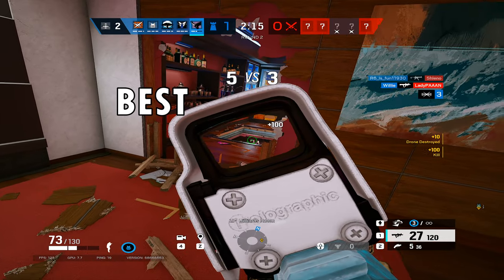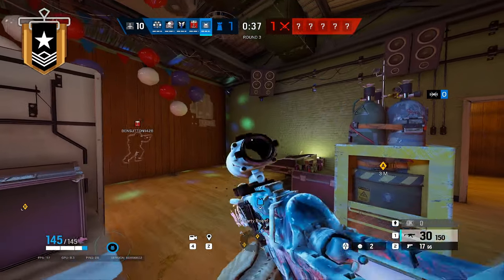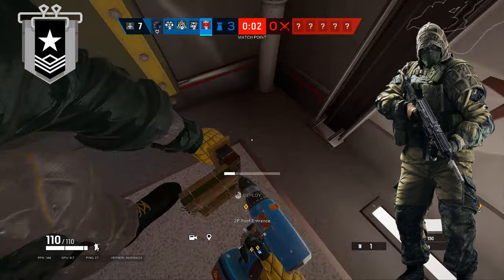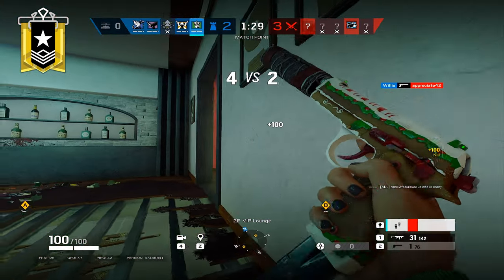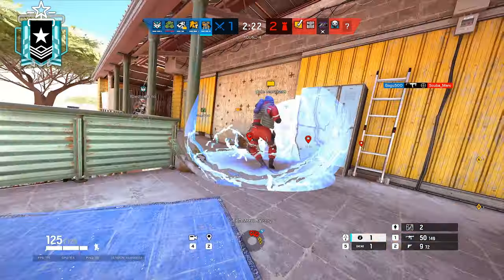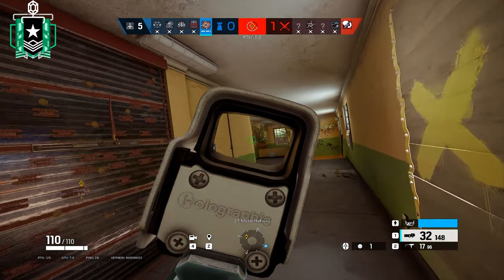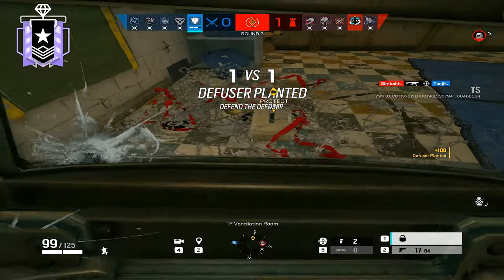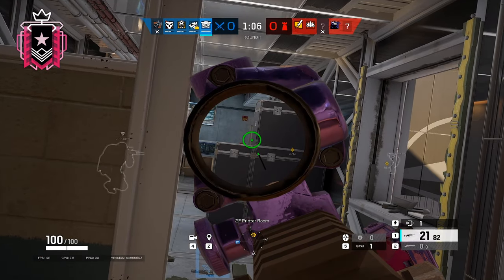The BEST Ranked Operators in Rainbow Six Siege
Here's the (imo) best Rainbow Six Siege operators for each rank in Year 9!

Chapters:
Intro 0:00
Copper 0:21
Bronze 0:56
Silver 1:38
Gold 2:11
Platinum 2:55
Emerald 3:33
Diamond 4:24
Champion 5:09
Outro 5:49